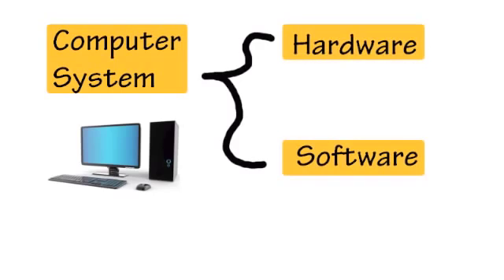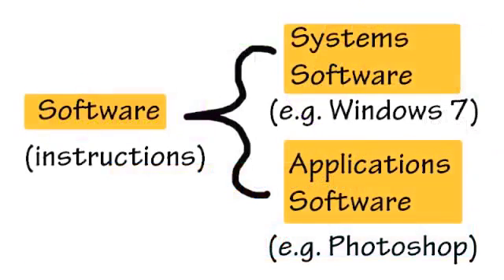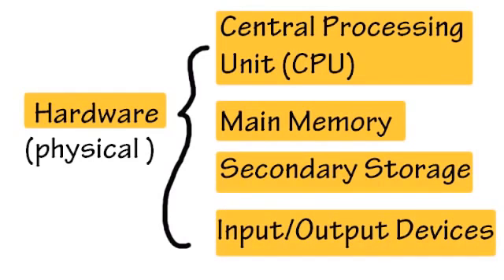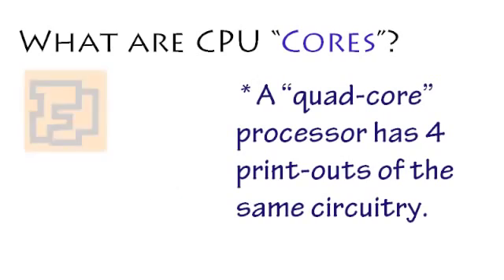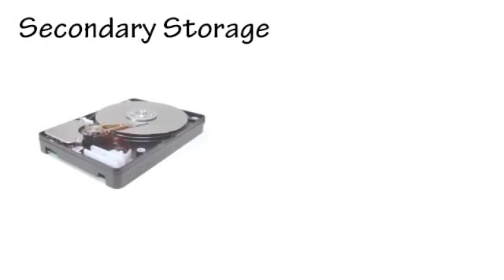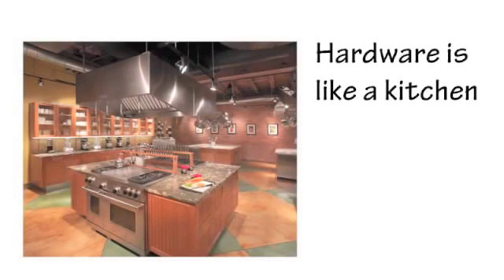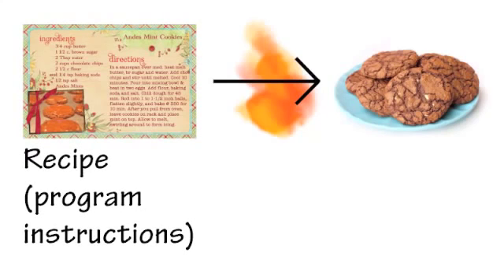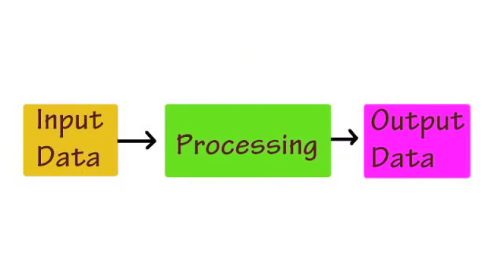Intro to Computer Architecture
An overview of hardware and software components of a computer system.